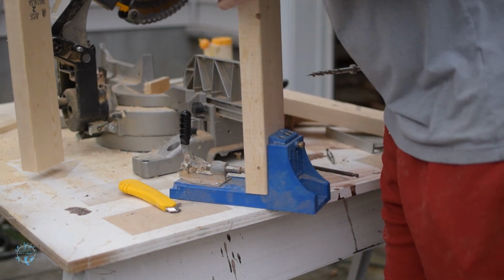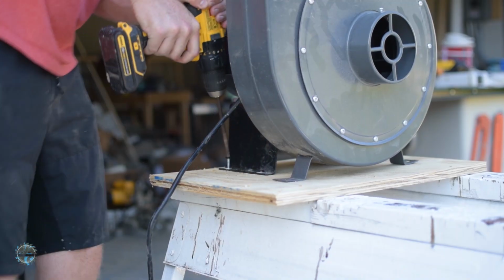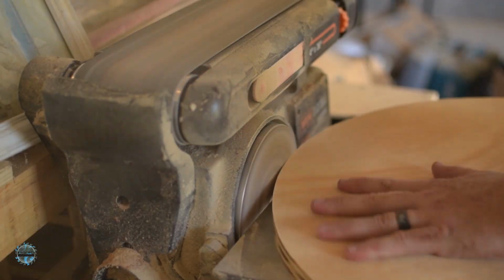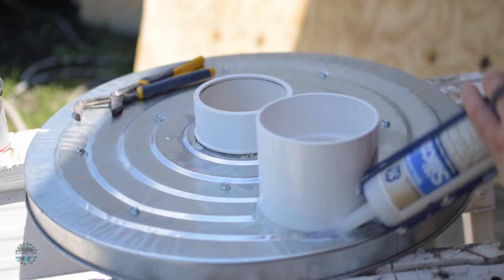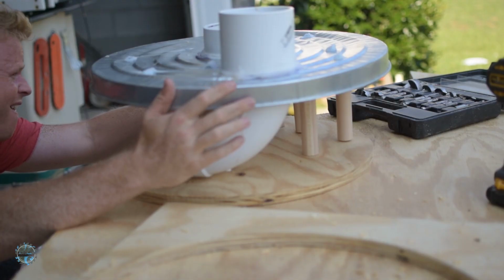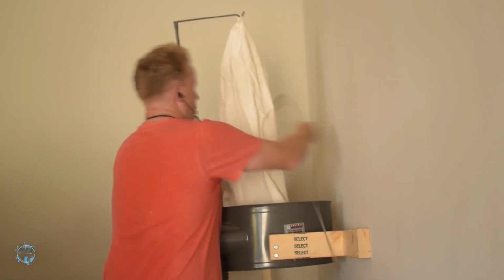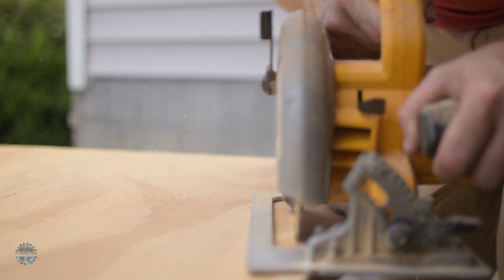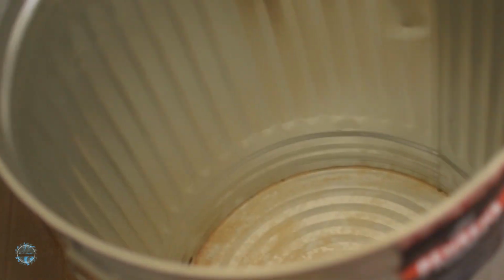Converting the Harbor Freight Dust Collector into Something Worth While | Woodworking / DIY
Welcome back to the workshop!  If you’ve been following this channel, you may have noticed that dust collection is something after an afterthought.  Well, today I turn the infamous harbor freight dust collector into a two-stage dust collector so it’s actually worth something.  All you need is a trashcan, some 4” PVC piping, a sheet of plywood, a dowel and a few 2x4’s.  Let’s get to work.